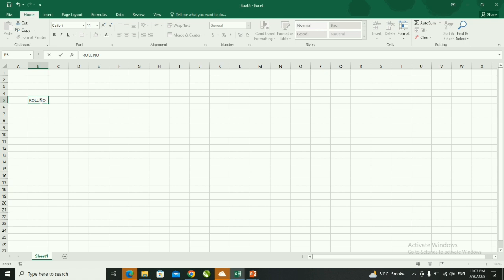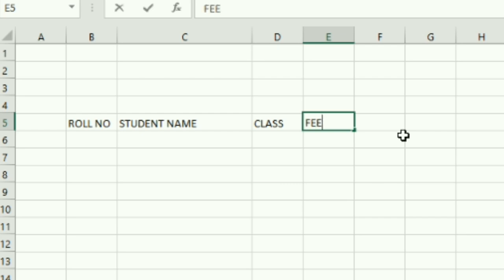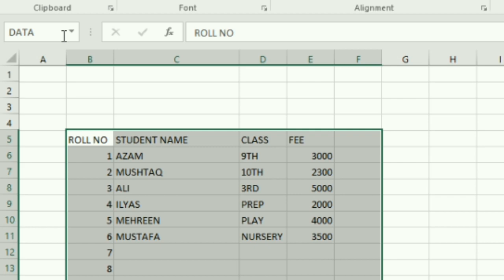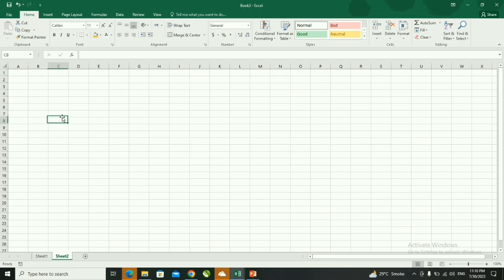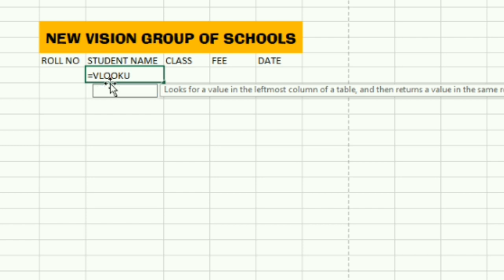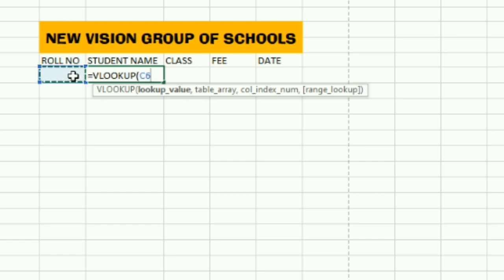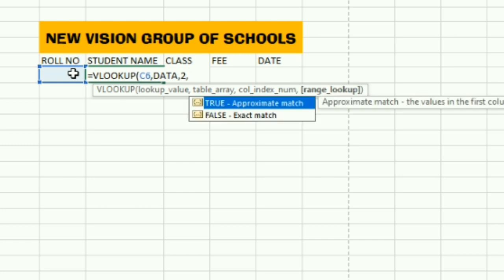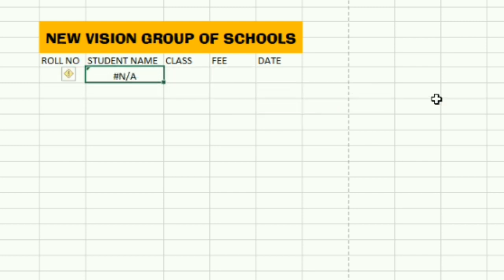Data Entry Software on Excel|Excel Tricks 2023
Excel Daily Use Shortcuts || BecomeExpert with Amazing Excel Tricks || [Hindi]
Welcome to Computer Gyan,
EXCEL is one of the famous and useful software, which almost use in every sector.
There are number of tricks related to Excel, which help you in your work,
We will learn daily use excel shortcuts which will help you in your work profile and it will save your time.
Watch this complete video and learn all those amazing tricks.
Data Entry Work Complete Tutorial in Excel - Data Entry in Excel
Data entry is one of the important and common term for computer operators. in this video,
we will understand the basics of data entry.
Advance level & professional way of data entry.
data entry tips and tricks.
watch this video and learn it easily.